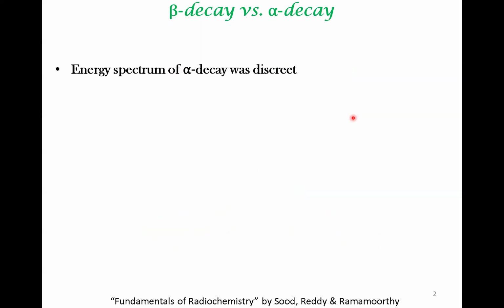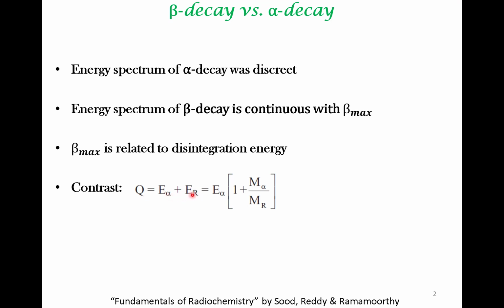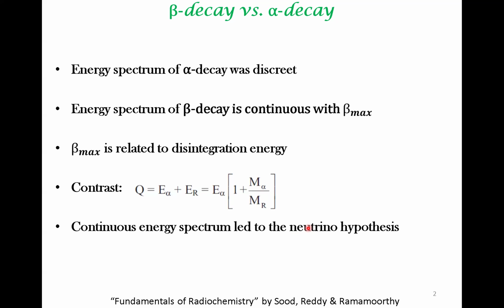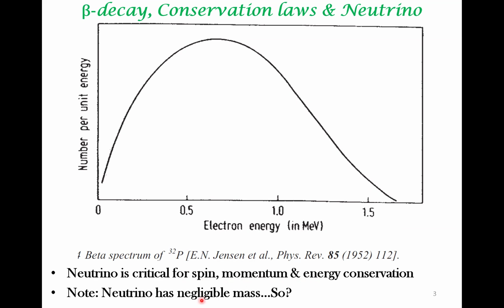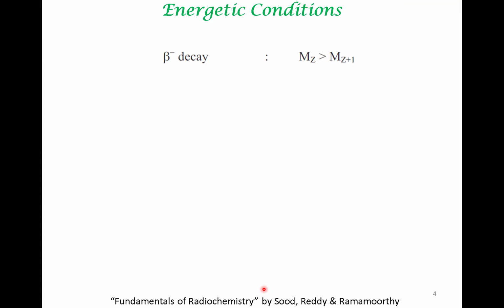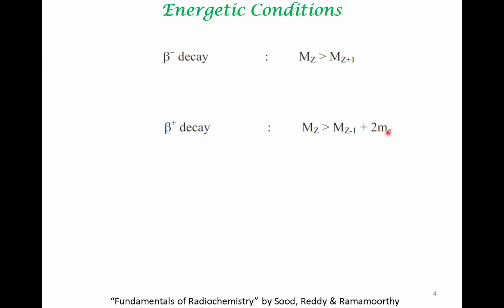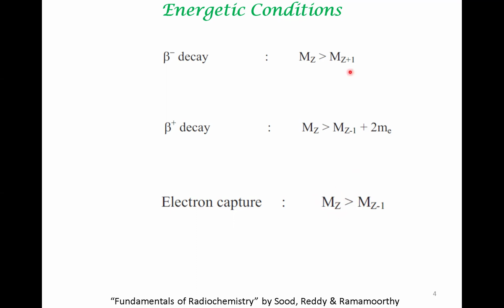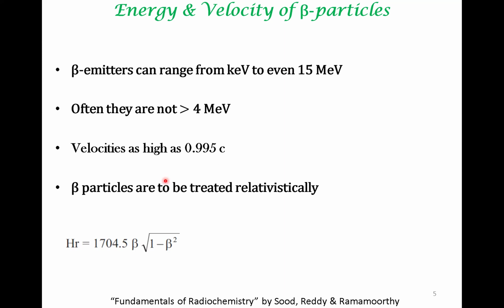Introduction to Beta Decay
Beta Decay is the most common radioactive decay process. Its continuous spectrum gave raise to postulating the existence of Neutrinos, which has been confirmed experimentally. The material covered here may be read from the freely downloadable book referenced in the lecture.